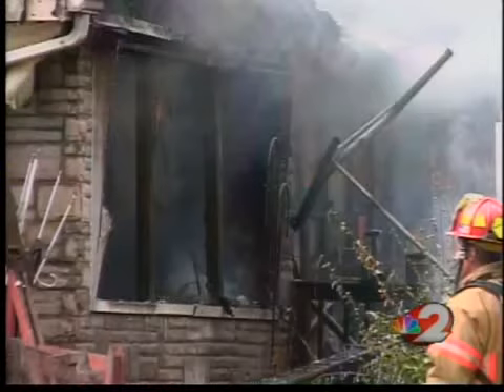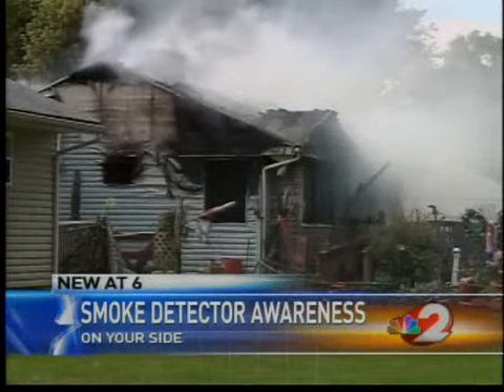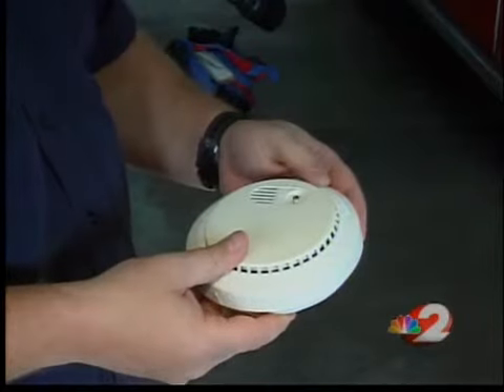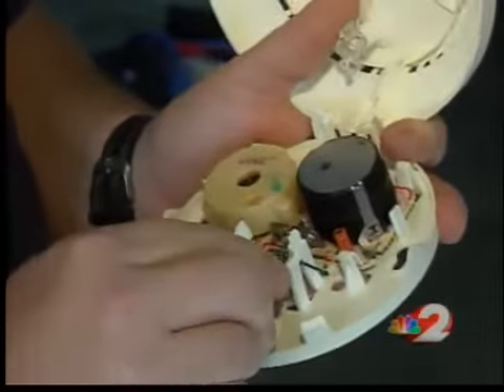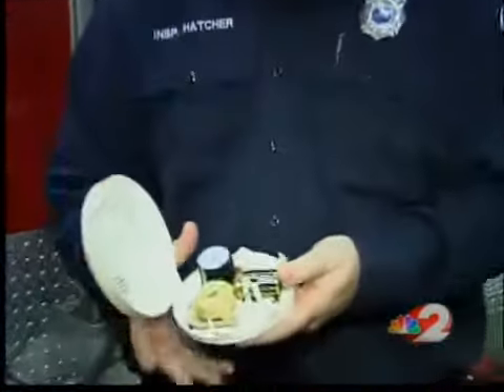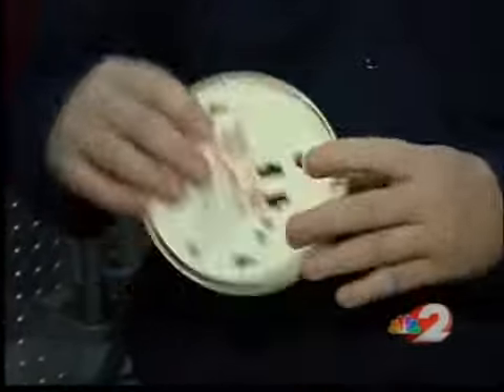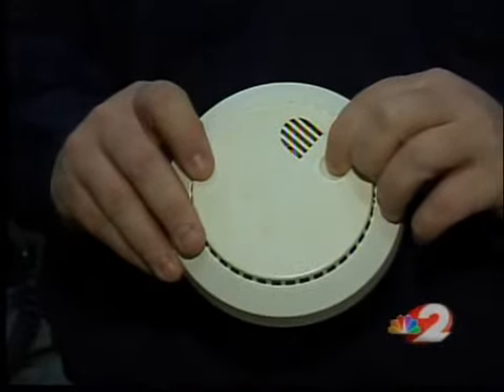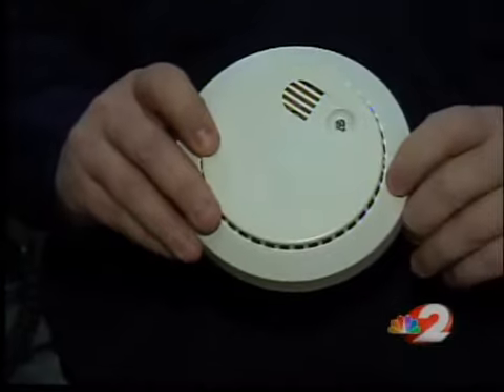Time to change fire alarm batteries